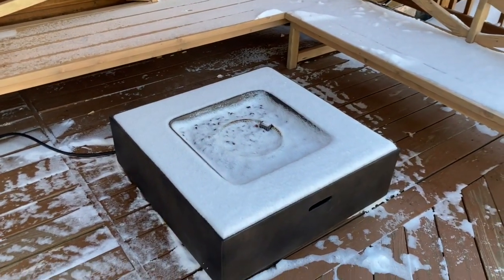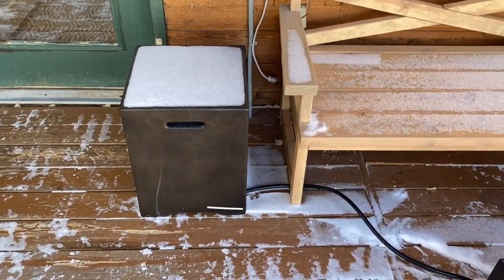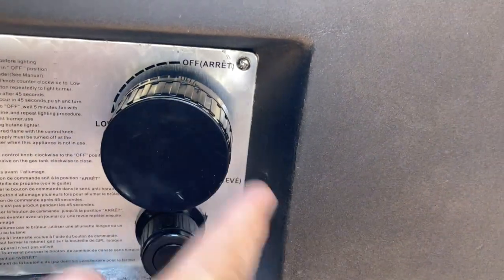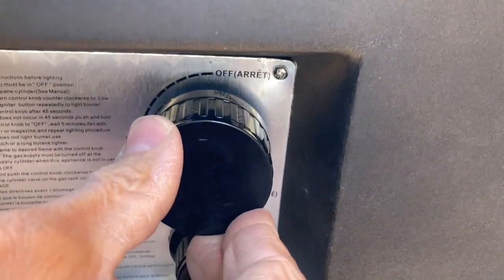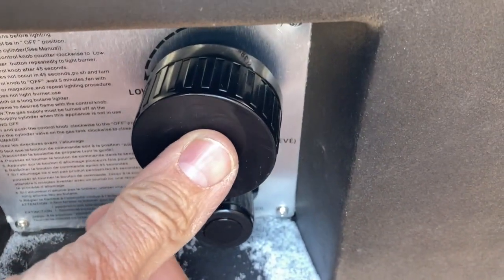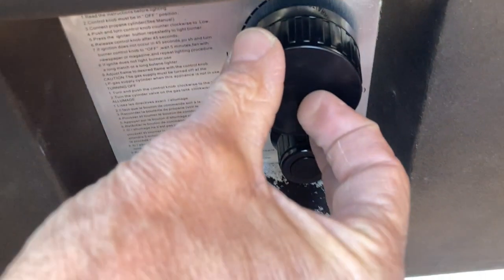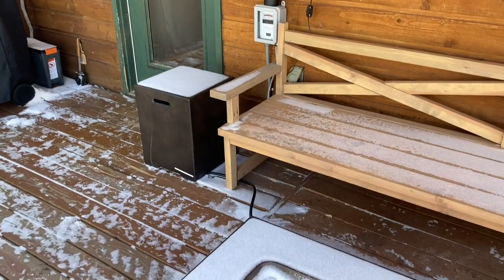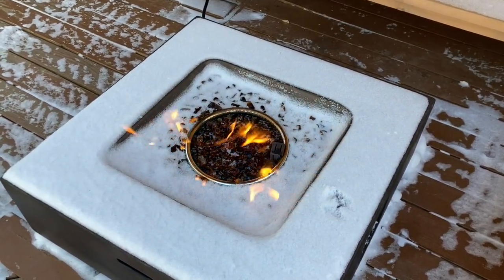Lighting Fire Pit Cabin at Cedar Mtn